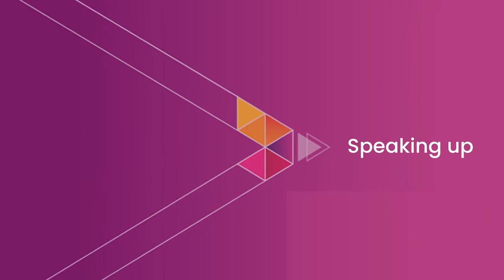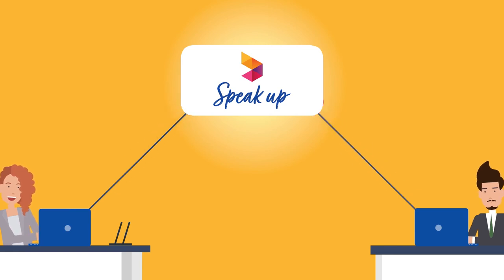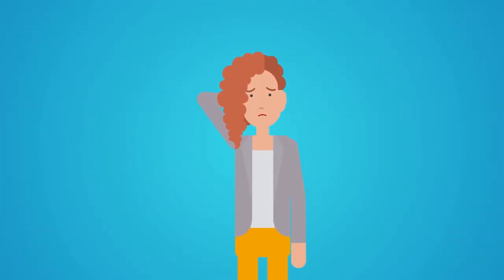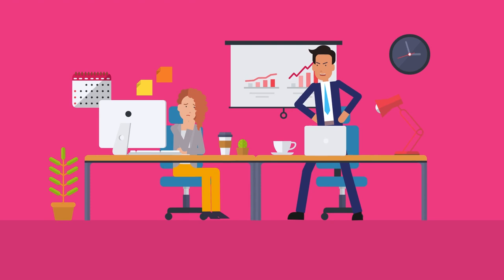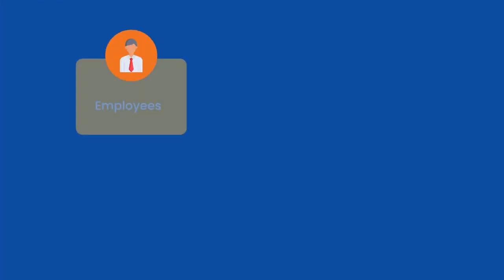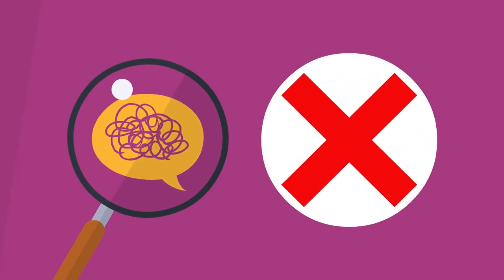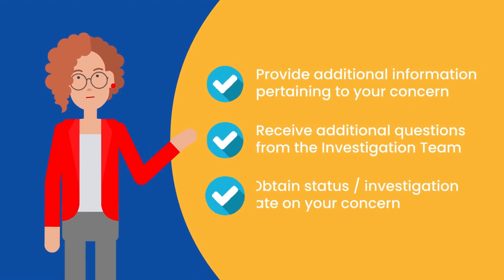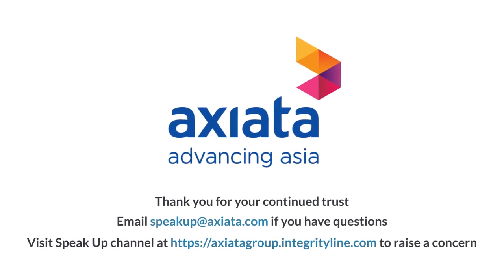Axiata Group: Speaking Up Awareness - Vendors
Axiata Groupwide Speak Up channel can be used to report on suspected unlawful or unethical conduct.  Anyone can use it so long as there is a reasonable belief or basis for the concern and the disclosure is made in good faith and not for personal gain or motivated by ill or malicious intention. Mere rumour or hearsay information is not the basis for speaking up.

Please include as much as possible factual details because concerns that are vague and lacking factual details will be difficult, if not impossible to investigate.

Reporting allows the concern to be acted upon quickly, and to protect the interests of Axiata Group of Companies, the Supplier, and ourselves as it will ensure that our business is sustained in the many years to come.